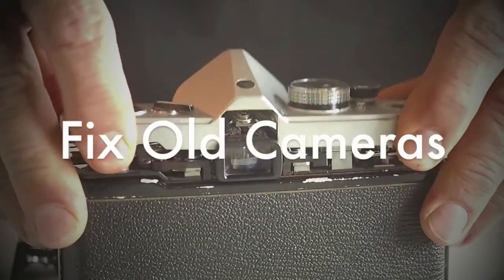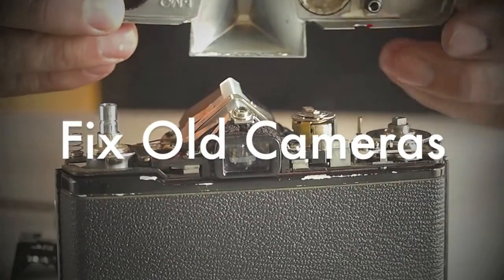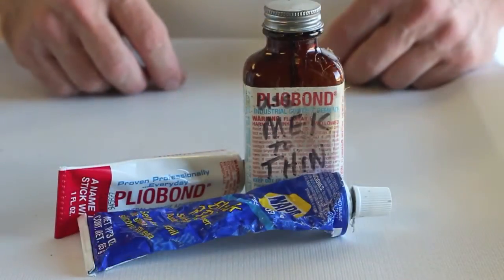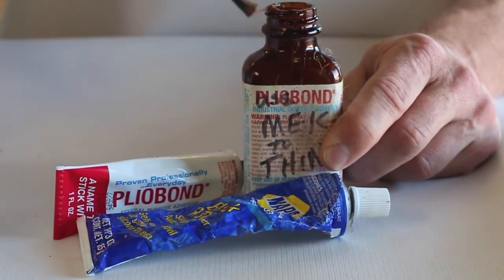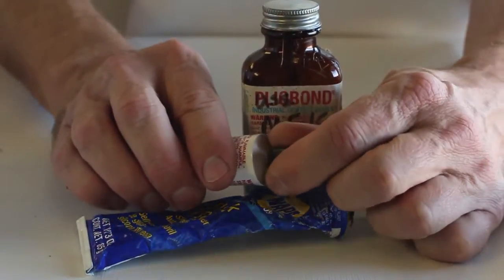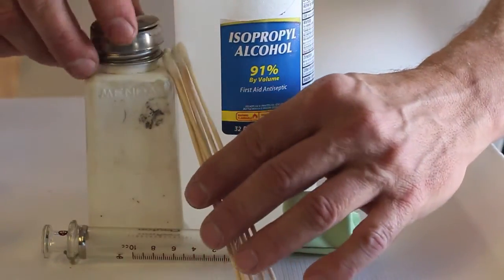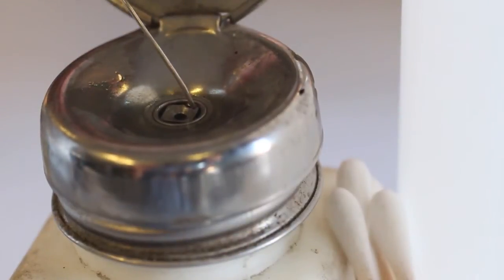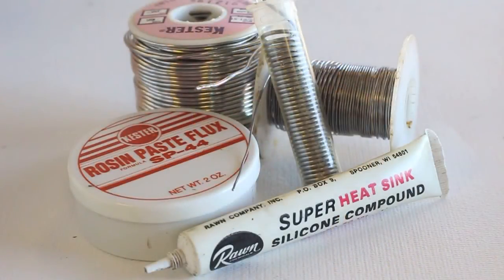Fix Old Cameras: Basic Camera Repair Materials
Some materials needed for basic classic camera repair. This video is a short list of some basic materials used when doing simple repairs on vintage cameras.